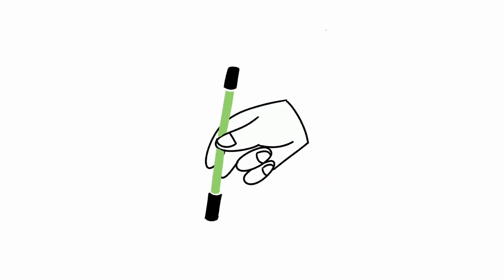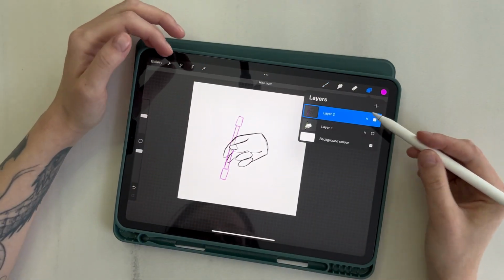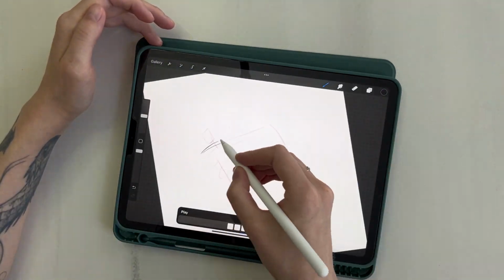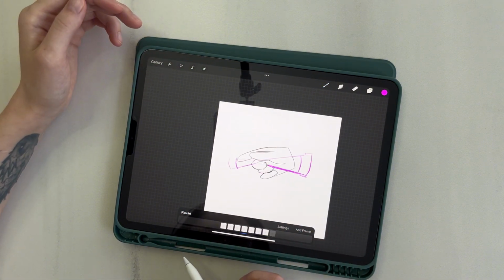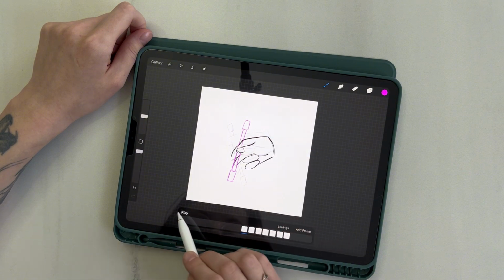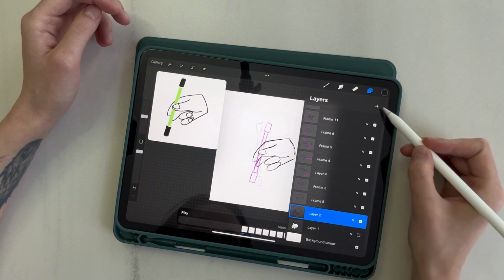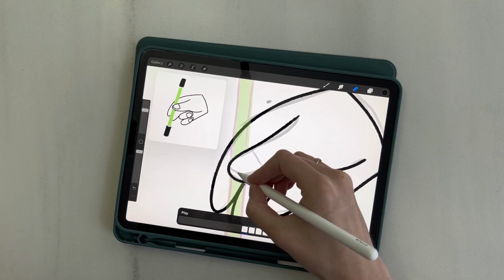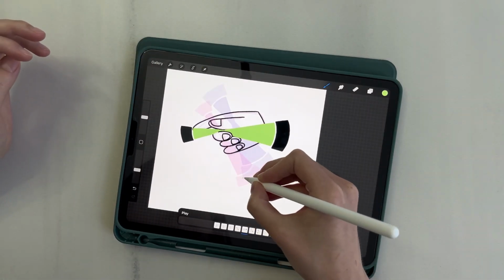Frame-by-frame animation of fast rotation using the example of a spinning pen in the hand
One of the coolest effects in frame-by-frame animation, in my opinion, is the effect of spinning objects. To show how I create it, I took as a basis an animation of a spinning pen in hand. In the fastest place, I stretch the pen, which creates that very effect.

I draw on the iPad in the Procreate app, but you can use any suitable tools for frame-by-frame animation. Let me know if you enjoyed watching the process!

Timecodes:
00:00 Introduction
00:07 Reference
00:24 Start sketching
01:48 First preview
02:06 Start adding intermedia frames
02:46 Sketch preview
02:50 Start finalizing
04:03 Preview
04:09 Add details
04:26 Final